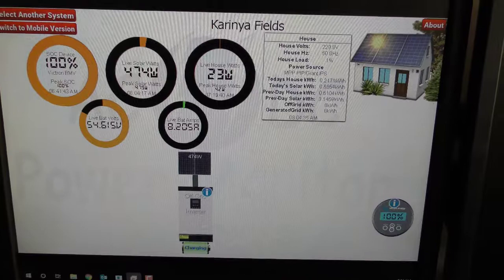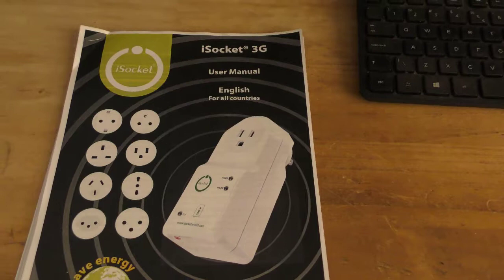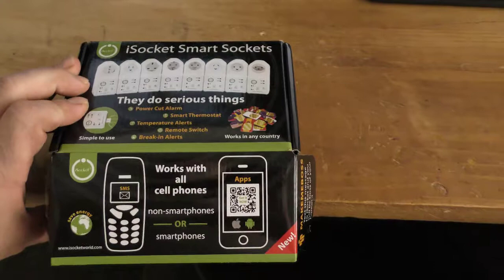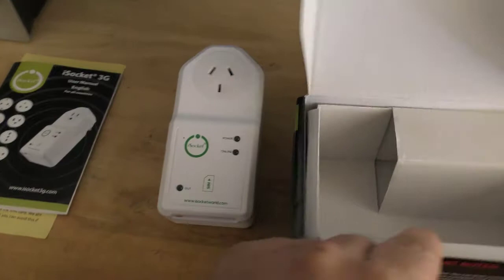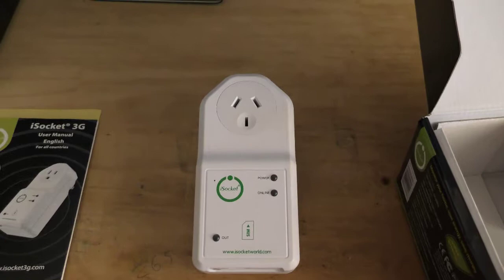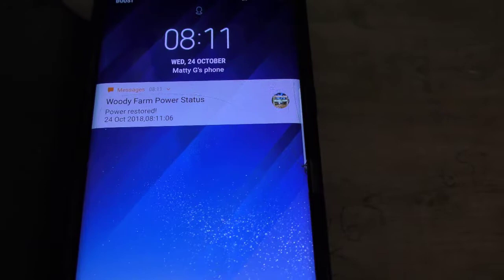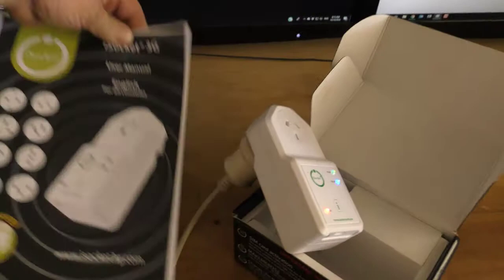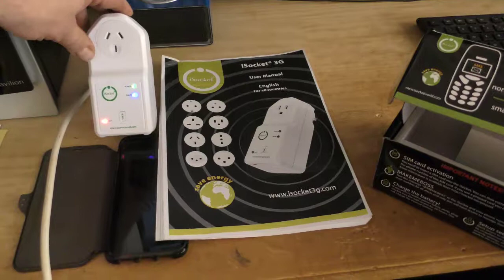iSocket introduction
I've been having problems with my Satellite NBN modem freezing after a power failure. Doesn't happen every time but it is a major problem when it does. When I'm home it not a problem. Just walk over and turn it off, wait 5 minutes and turn it back on and we're good to go. But when I'm working away I have no one close to help out.
I started looked at a simple timer circuit that would cycle the power every 24 hours, but I would have no idea if the power went out. After further googling I found the "iSocket". Made in Finland ) but no stock of the Australian plug version. More googling and I found an Australian distributor in Melbourne. So I got one.
Dewar Electronics Pty Ltd in Croydon.
Just keep in mind that there are different versions for Telstra (and Boost, Aldi, etc) and Optus due to the different frequencies (Bands) used.